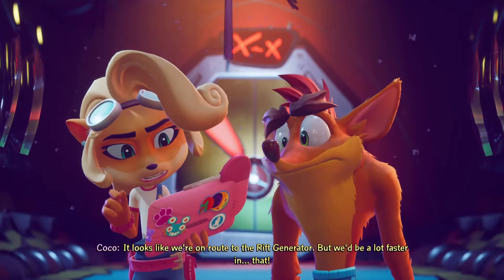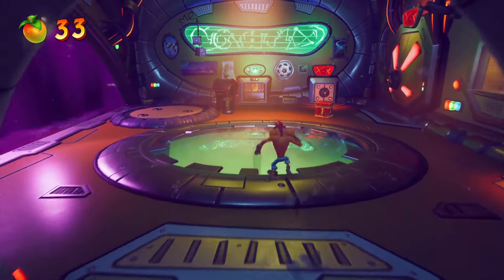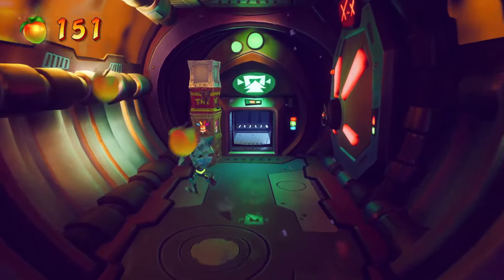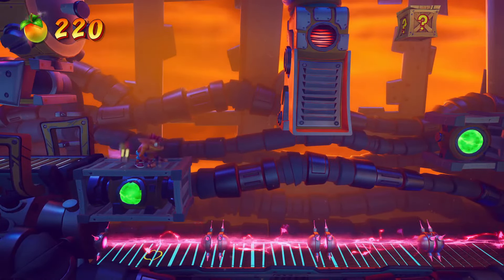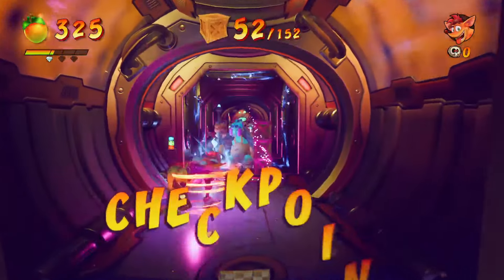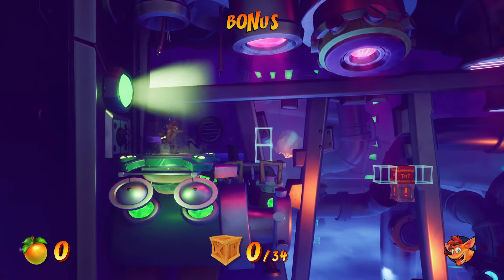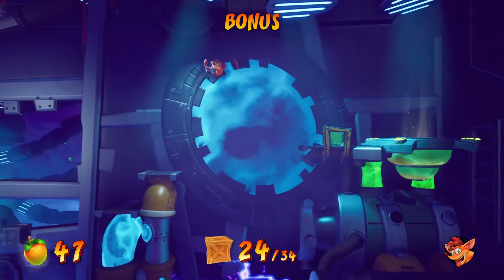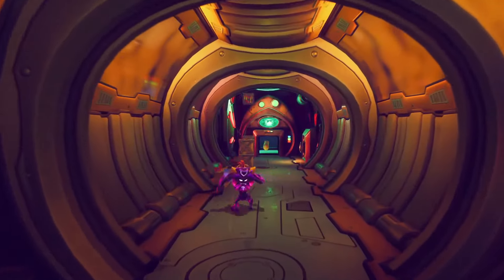30. Stowing Away (N.Sanely Perfect run)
Perfect run ((Gems + N.Sanely Perfect Relic)) of the level Stowing Away from Crash Bandicoot 4: It's About Time.